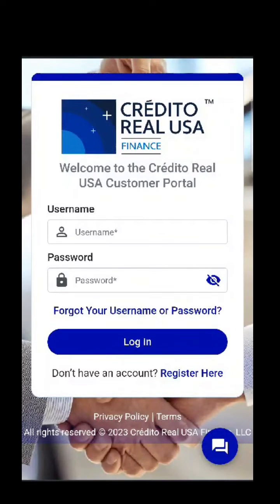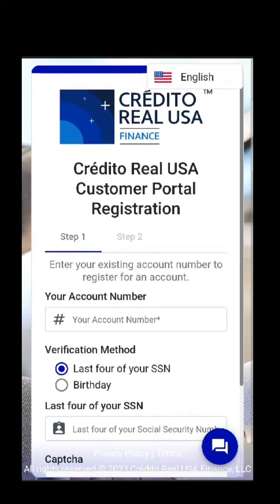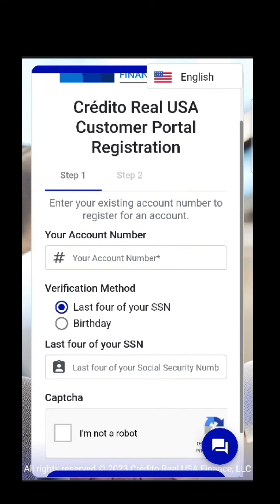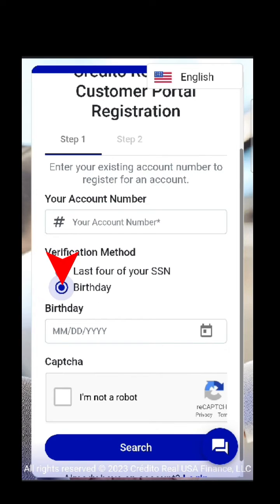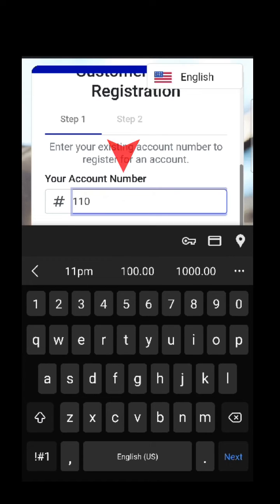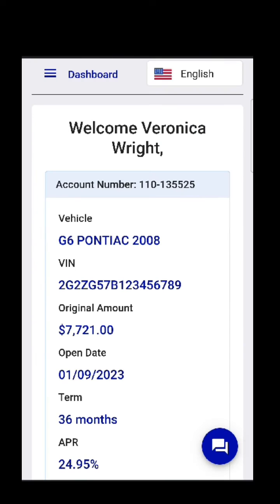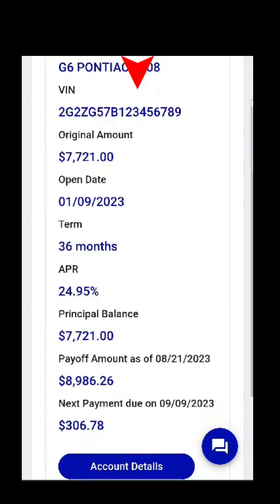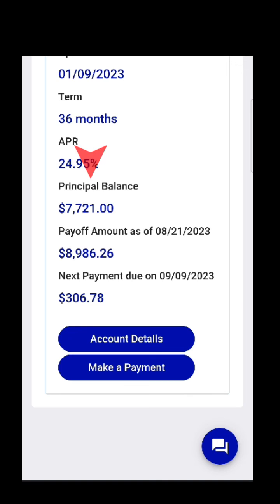Customer Portal Access English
This video provides you with the step-by-step information to create your customer portal access to manage your auto loan account.